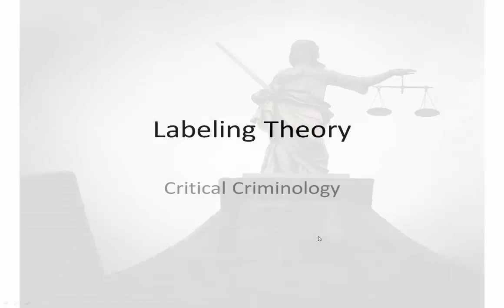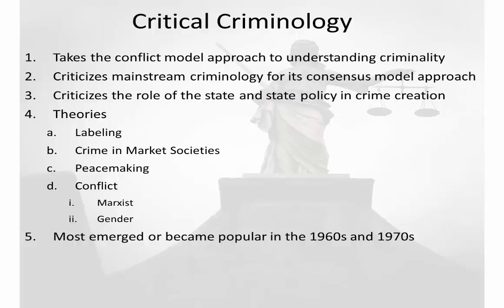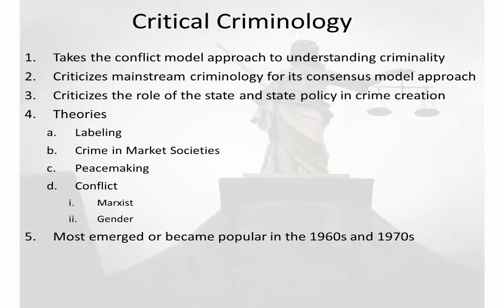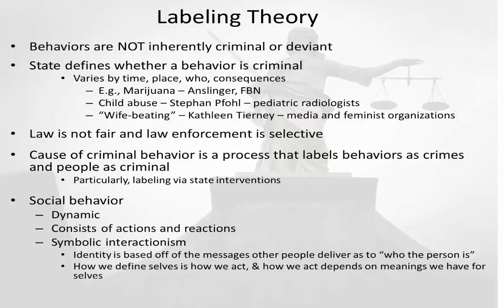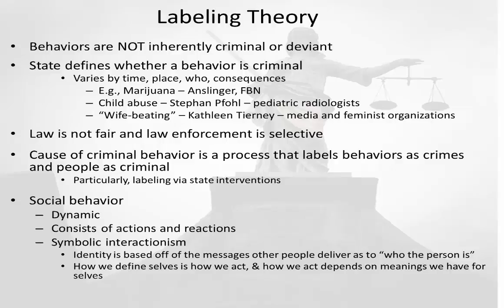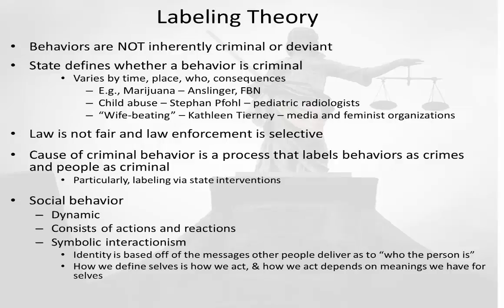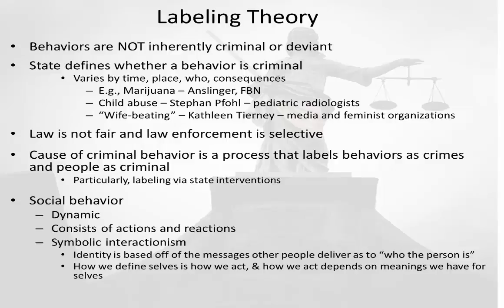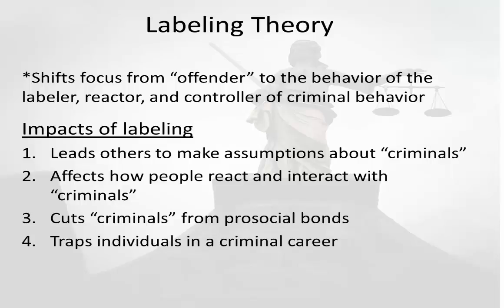CRJU 304 Week 8 Critical Crim and Labeling